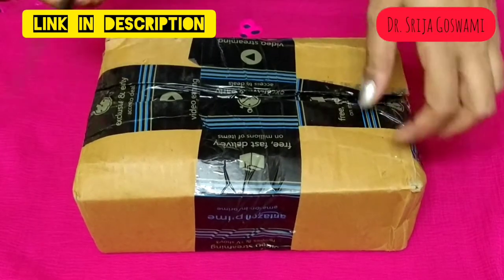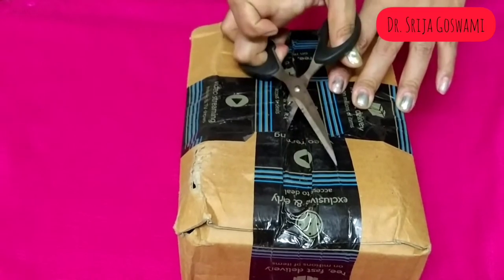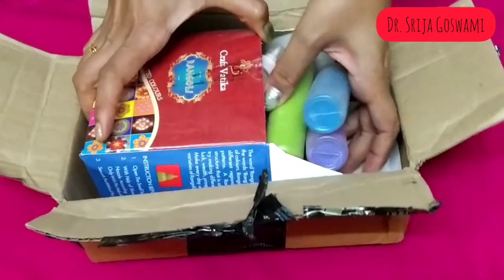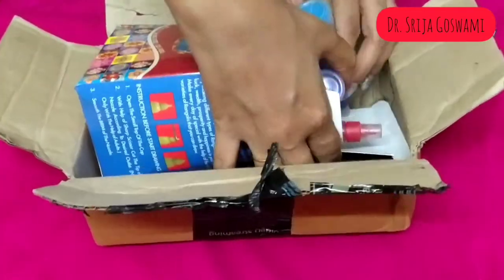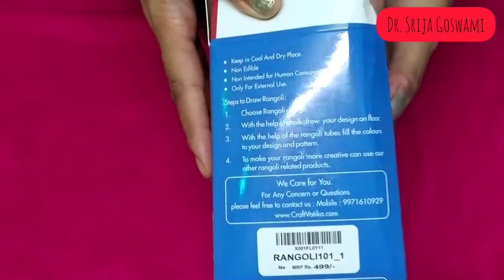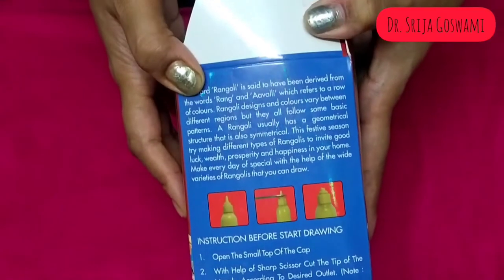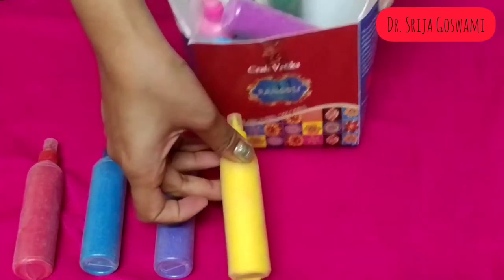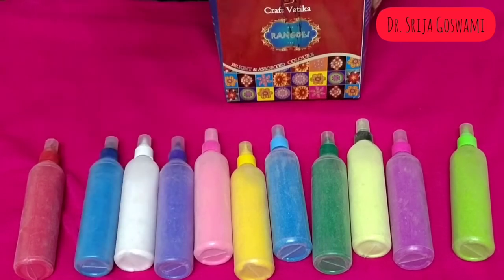Craft Vatika Rangoli Colours| Unboxing Video| Amazon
Shopping Link:
CraftVatika 12 Rangoli Colour Powder Tube Kit Diwali Decoration Items Bottles Tool Floor Art Rang for Home Navratri Pongal Pooja Mandir Decor (Pack of 12), Multicolour

Click on the bell icon for more updates.
Video and Editing done by me.